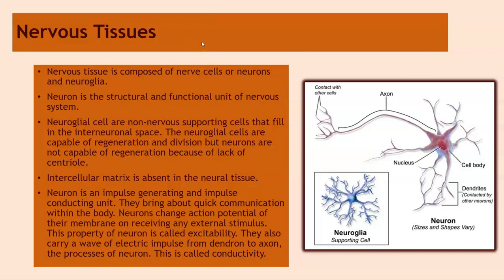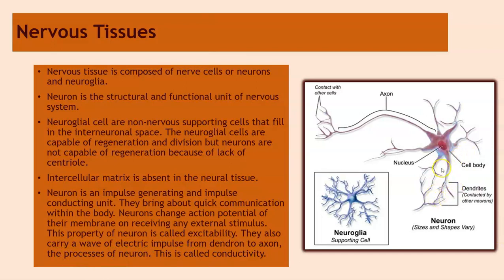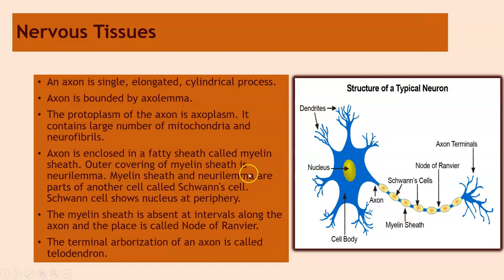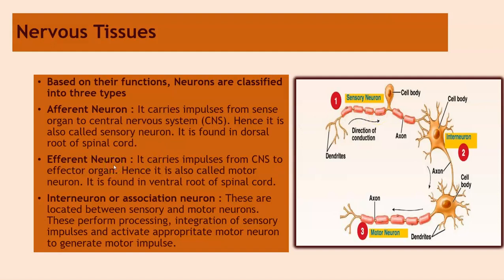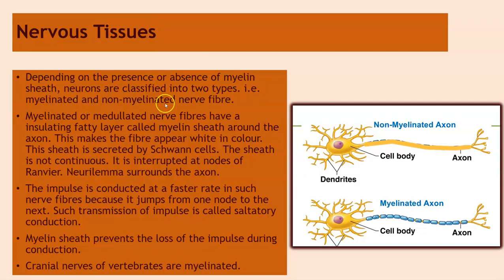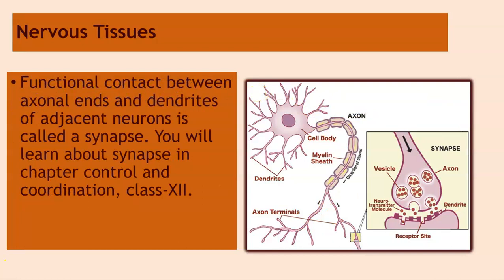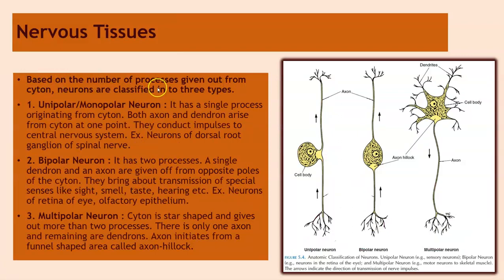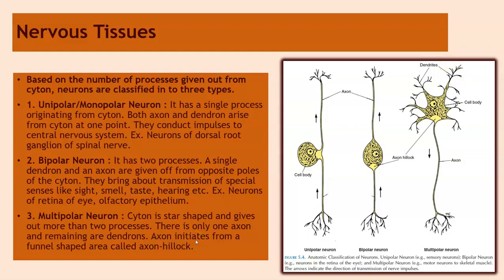Animal Tissue Lec 4